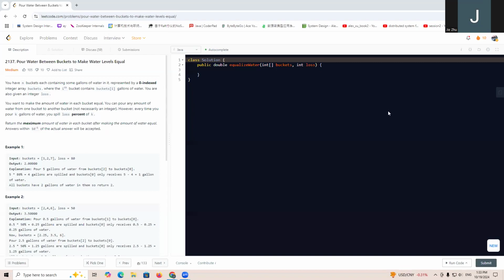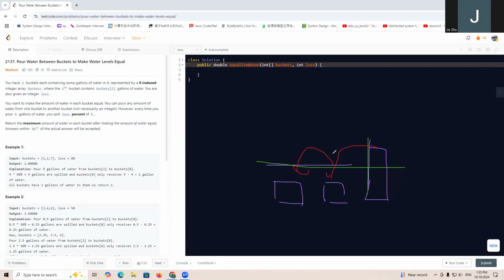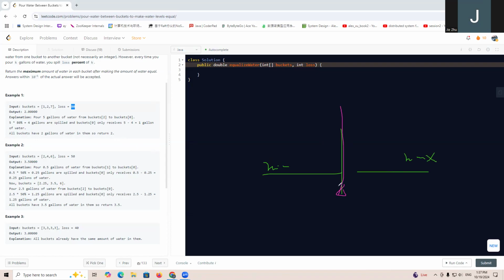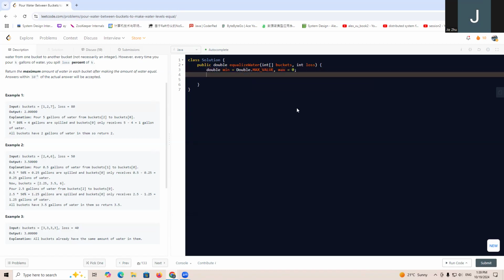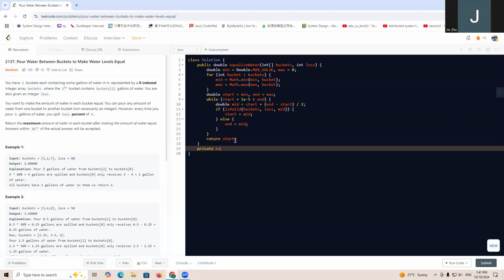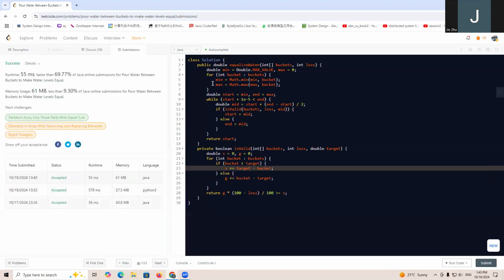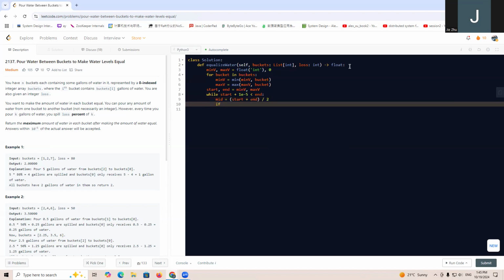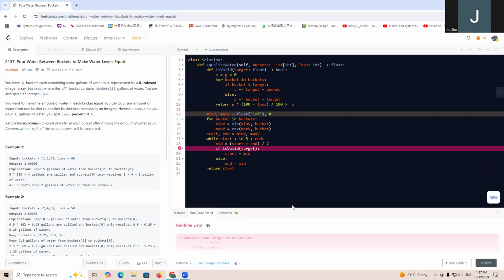2137. Pour Water Between Buckets to Make Water Levels Equal